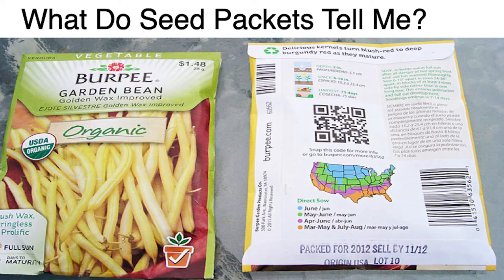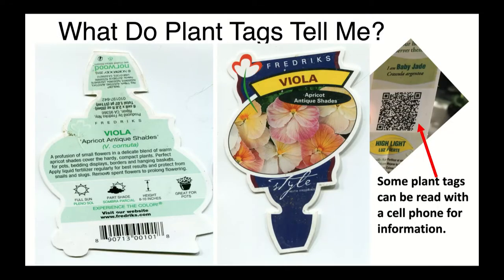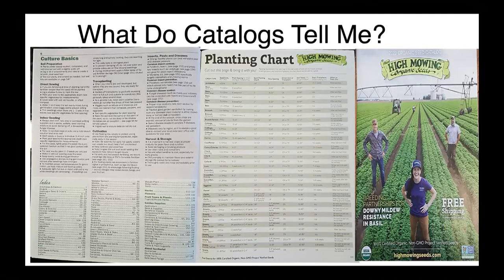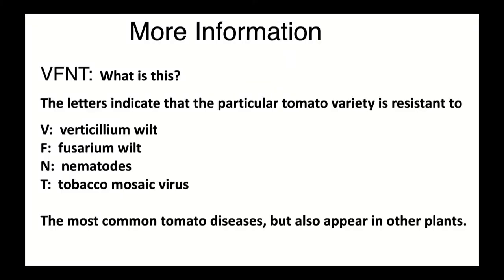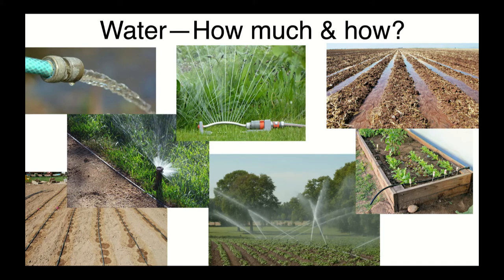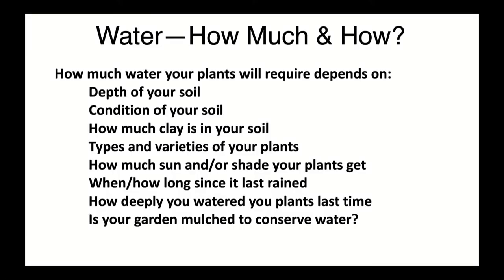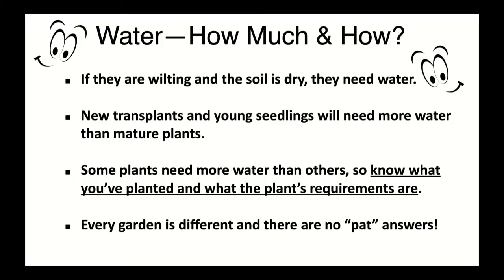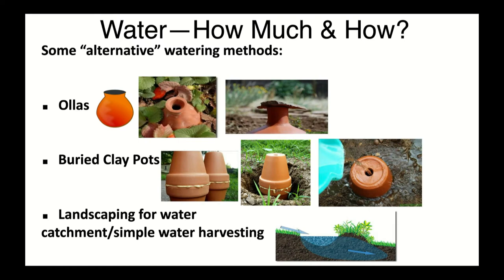Seeds and Transplants - Part Six Gardening 101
Kris Coates from White Mountain Community Garden discusses how to read seed packets and plant labels for proper selection and care for garden success.